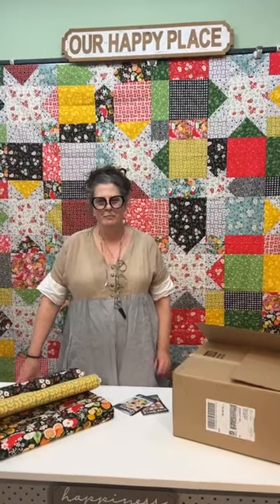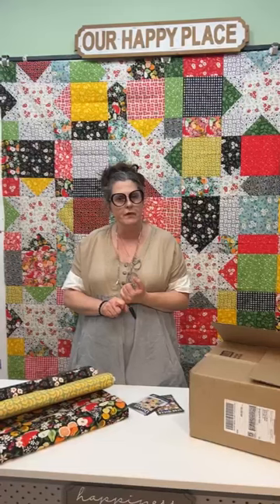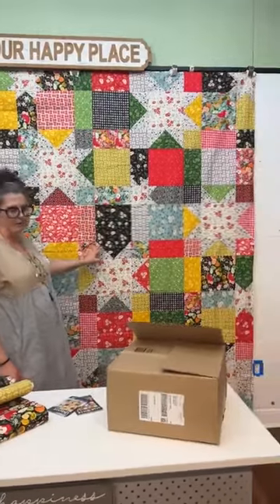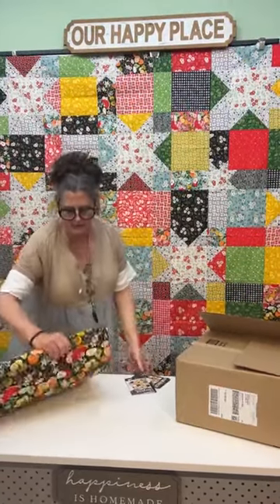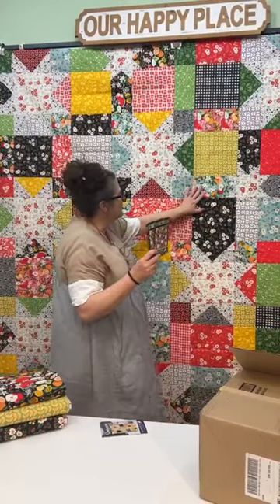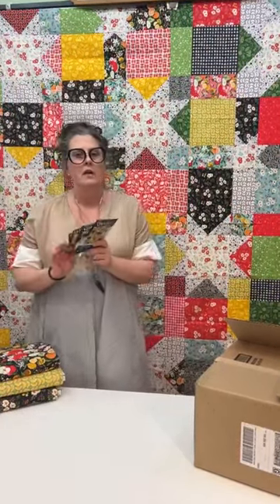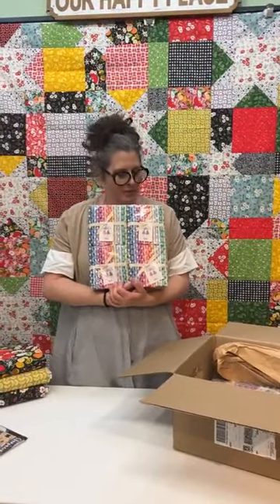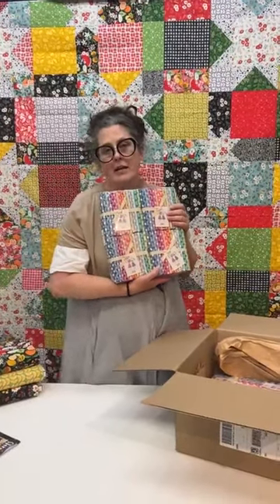Birdsong Quilting Shop Update Nov.8, 2023: Bootcamp 201, Star Queen Sample, and Tilda!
Birdsong Quilting goes Live on Facebook, weekly on Wednesdays at 9:15am Eastern.